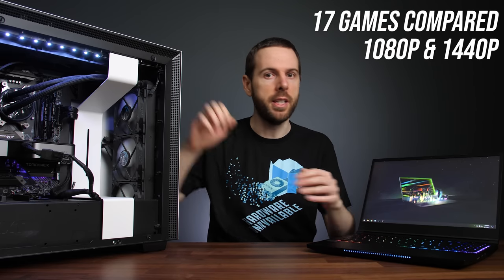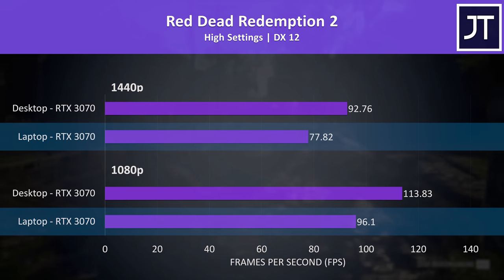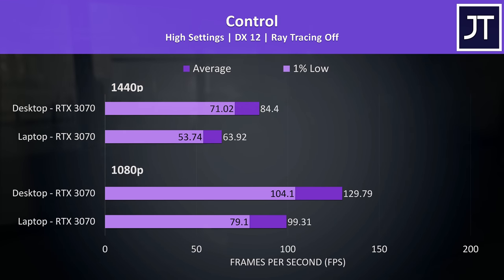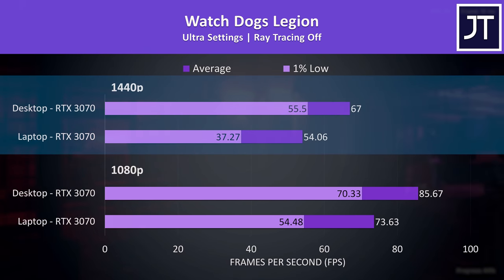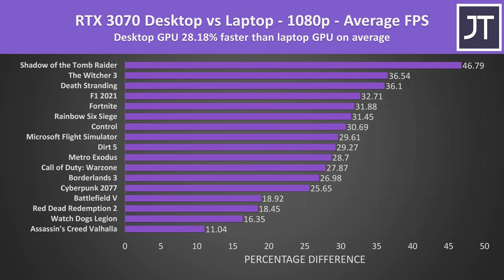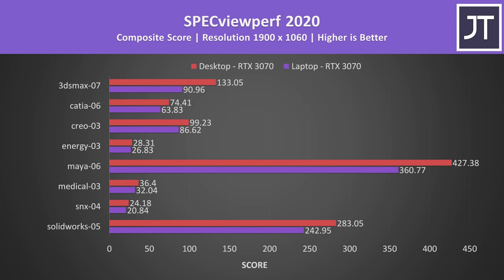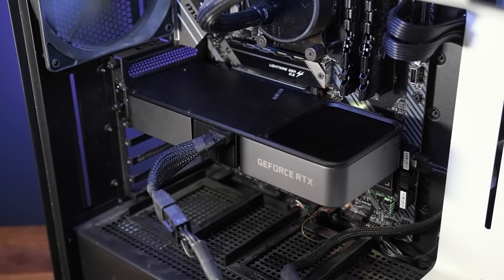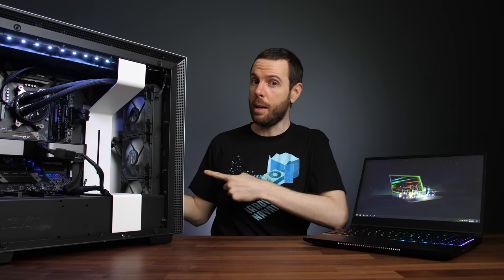Laptop vs Desktop (RTX 3070) - What's The Difference?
🖥️ Desktop RTX 3070 Card Prices
💻 Laptop RTX 3070 Prices

How different are Nvidia’s RTX 3070 desktop graphics card and RTX 3070 mobile GPUs? I’ve compared both in 17 games at 1440p & 1080p resolutions to find out! I've also done the same comparison with the RTX 3060

Gaming Laptop vs Gaming PC (RTX 3070) Timestamps:
0:00 Intro
0:09 GPU Spec Differences
0:39 Laptop Test System
1:13 Desktop Test System
1:39 Red Dead Redemption 2 + DLSS
2:17 Cyberpunk 2077 + DLSS
2:53 Call of Duty Warzone + DLSS
3:27 Control + Ray Tracing + DLSS
4:21 F1 2021 + Ray Tracing
4:38 Microsoft Flight Simulator
5:00 Watch Dogs Legion + DLSS
5:32 Shadow of the Tomb Raider
5:45 Assassin’s Creed Valhalla
6:07 Fortnite + DLSS
6:24 7 More Games
6:43 3070 Desktop vs Laptop - 1080p
7:11 3070 Desktop vs Laptop - 1440p
7:30 Power Draw Difference
8:00 Content Creation (Blender/V-Ray/SPECviewperf)
8:46 Pricing & Availability
9:50 Conclusion - Desktop or Laptop 3070?